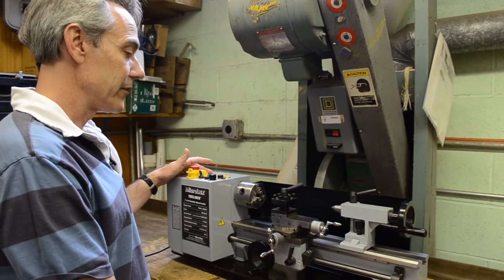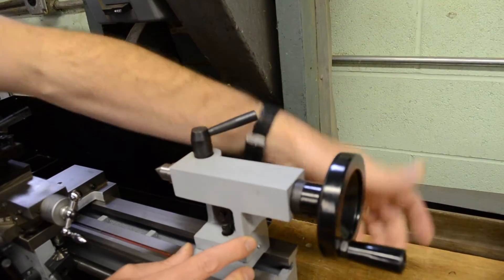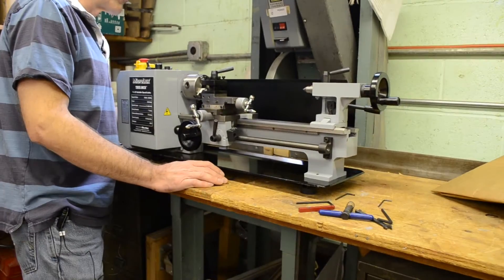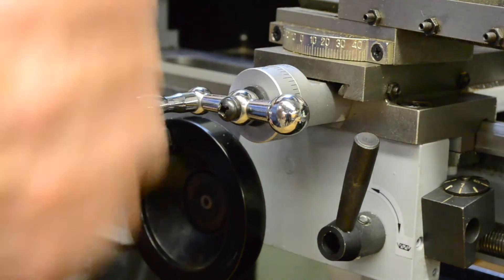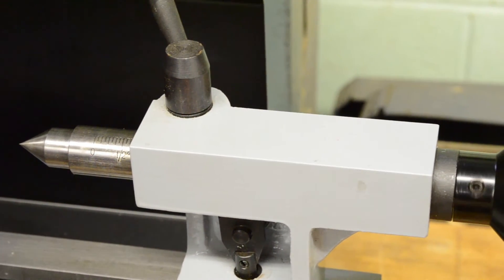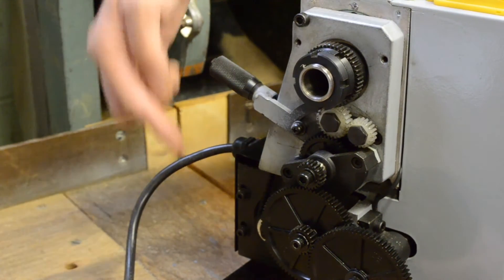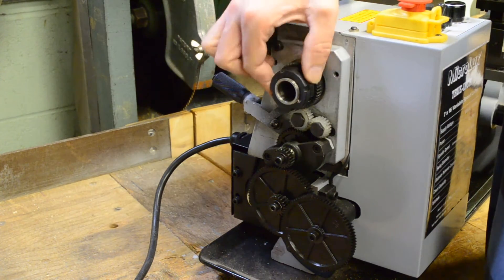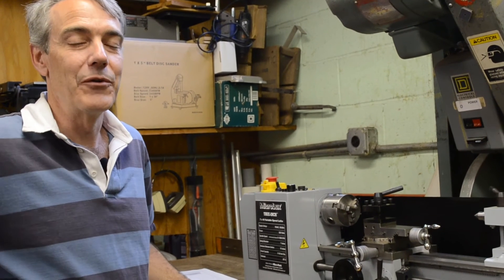Mini Lathe 7x16: See the MicroLux 7x16 Mini Lathe in Action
The MicroLux 7x16 Mini Lathe's careful workmanship gives you high dimensional accuracy and long life, and smooth operation lets you put fine finishes on turnings up to 7 inches in diameter and 16 inches long. Yet, it's compact enough (just 86 pounds) to be portable. This mini lathe has true imperial (inch) feed screws and dials (.050 inch per turn), so metric conversions are not required. The MicroLux 7 x 16 Mini Lathe is so versatile it will cut all metals, including carbon steel, stainless steel, cast iron, aluminum, brass, copper, bronze, and nickel-silver, plus non-metals such as wood and plastic. And, with the optional accessories sold separately, it will perform virtually any task you'll ever need.